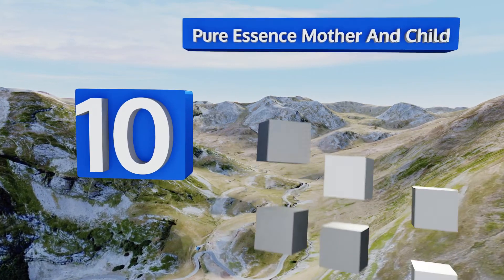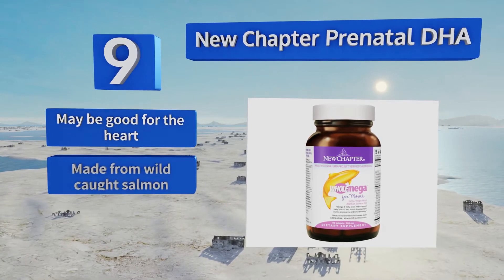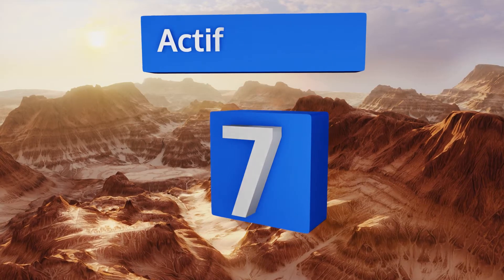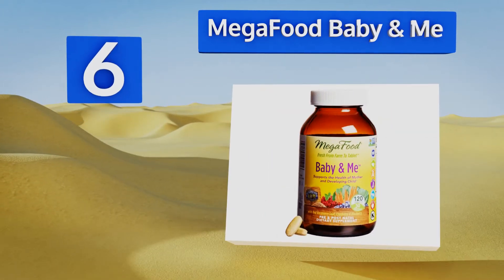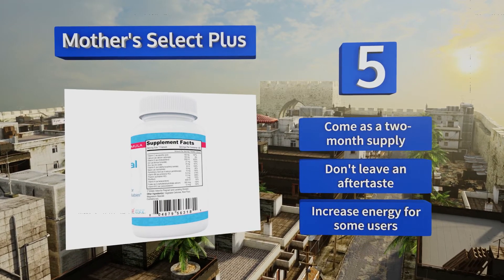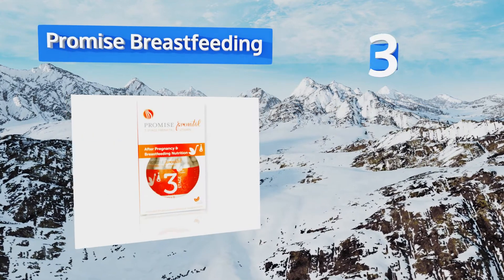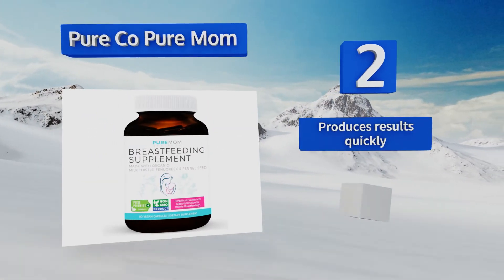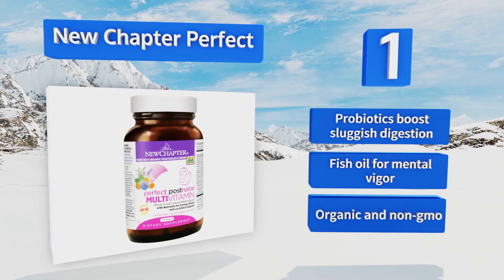10 Best Postnatal Vitamins 2018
Our complete review, including our selection for the year's best postnatal vitamin, is exclusively available on Ezvid Wiki.

Postnatal vitamins included in this wiki include the pure essence mother and child, new chapter prenatal dha, nordic naturals optimal, actif organic, mother's select plus, megafood baby & me, milkies nursing, promise breastfeeding, pure co pure mom, and new chapter perfect.